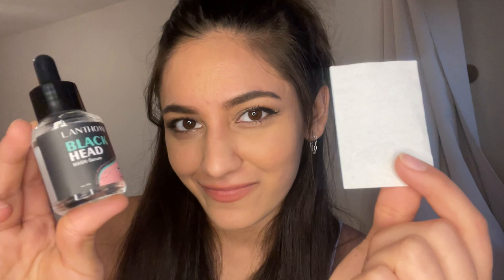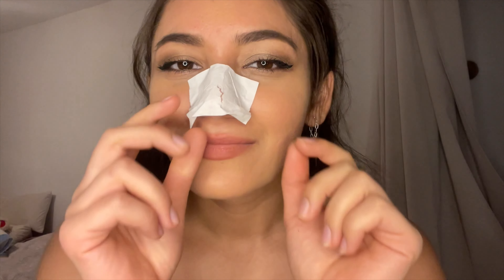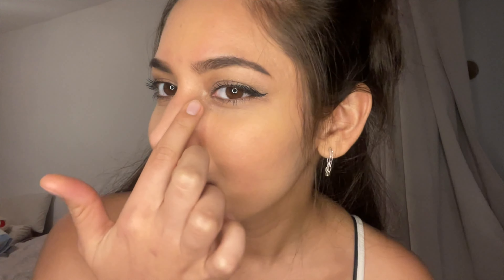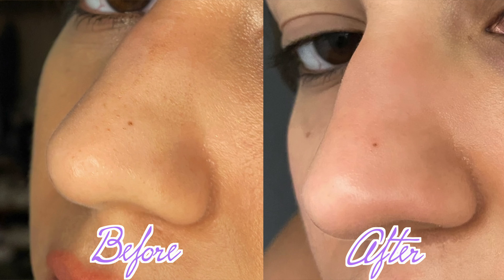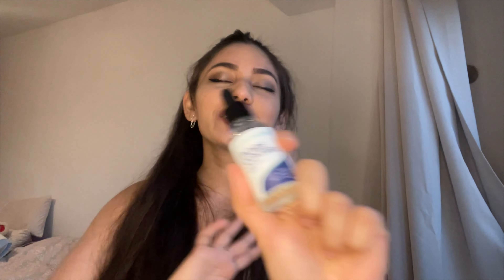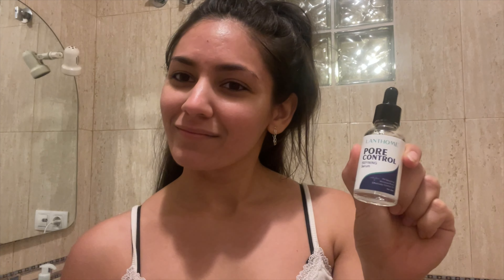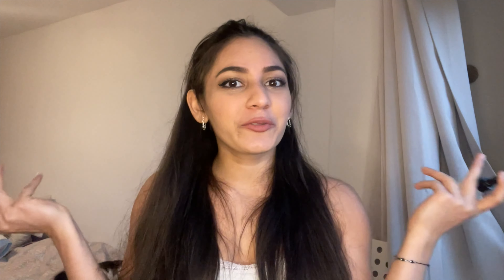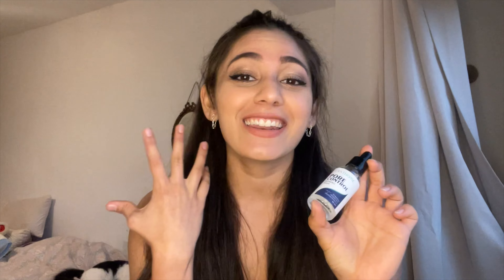Black Head Remover and Pore Reducer Serum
Black Head Remover and Pore Reducer Serum from Lanthome